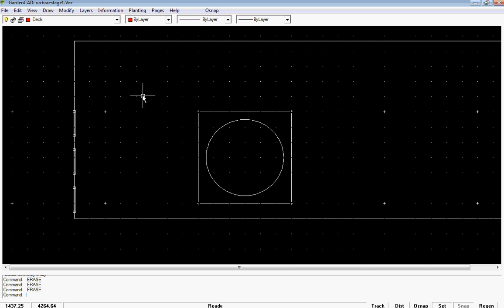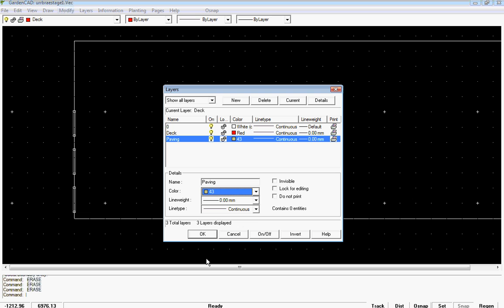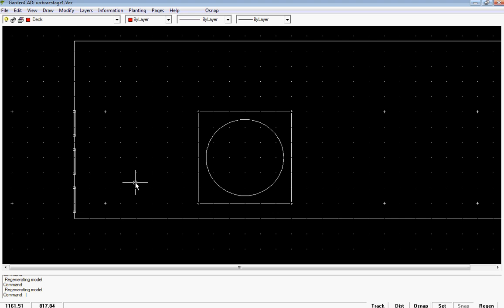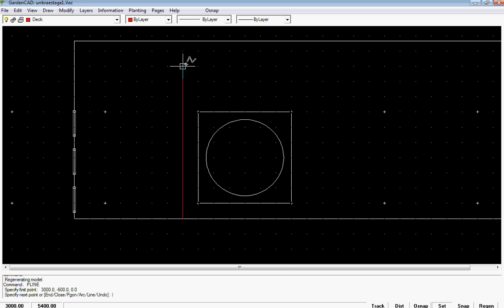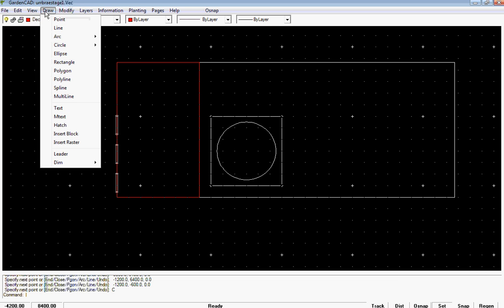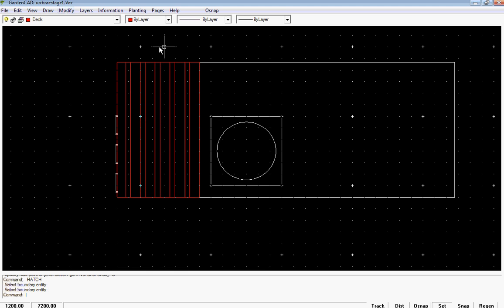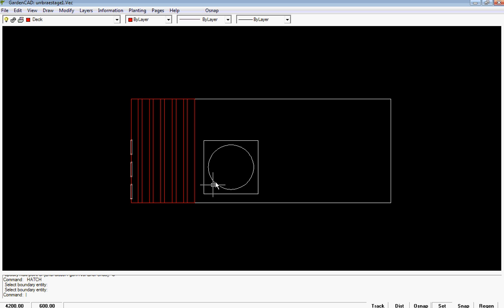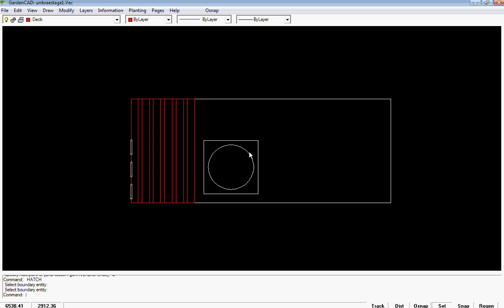Using the hatch command in GardenCAD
Using the hatch command in GardenCAD to hatch deck